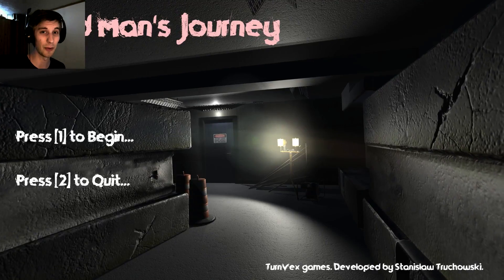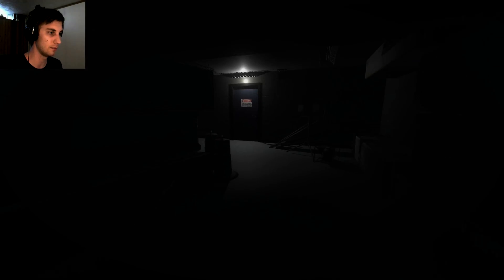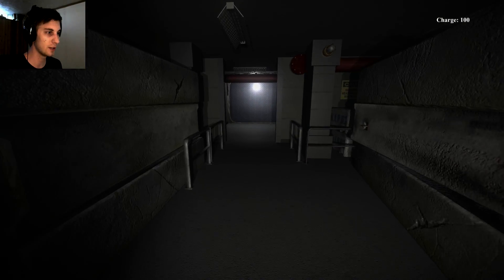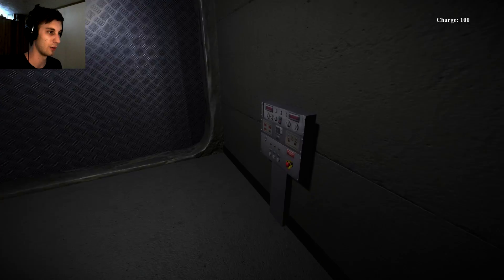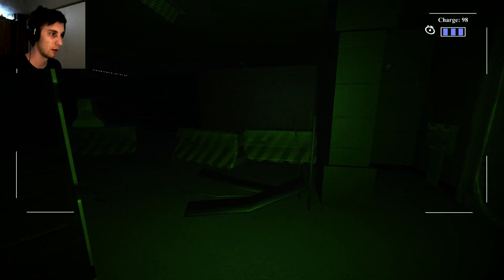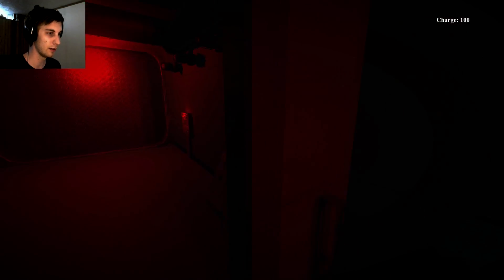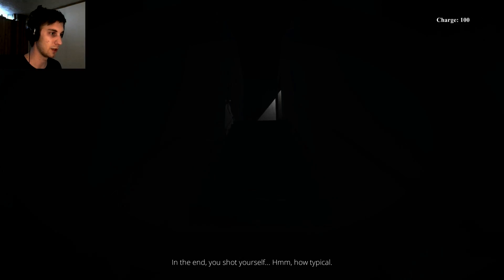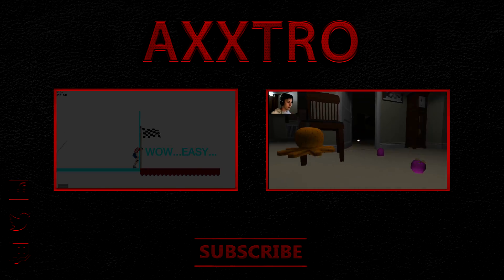I WON'T FOLLOW YOU INTO THE BATHROOM! - Dead Man's Journey Gameplay Highlights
A Playthrough of the fairly new indie horror game Dead Man's Journey. I found this game on game jolt and decided I wanted to record some gameplay from it.
The game itself is pretty short but there is quite more to it than what you see in the video. I left out the parts that I just thought made the video boring.

If you want to try out the game yourself and see that parts that I didn't show you, then you can download the game